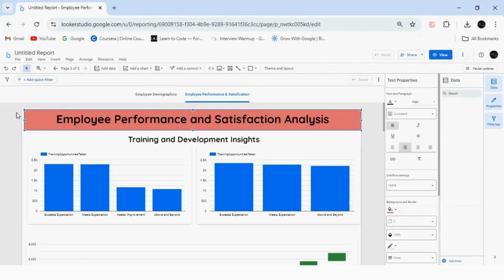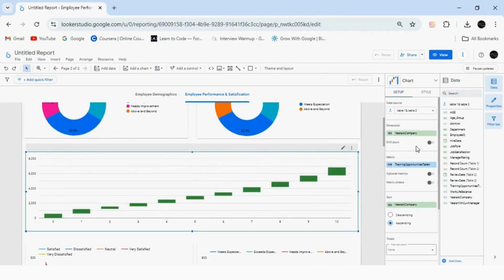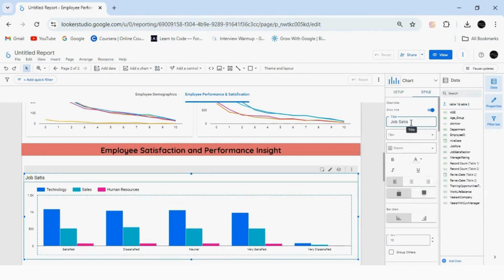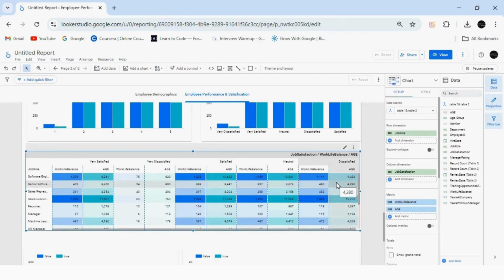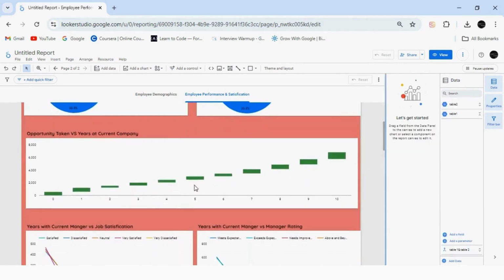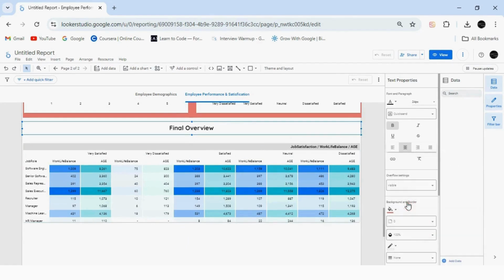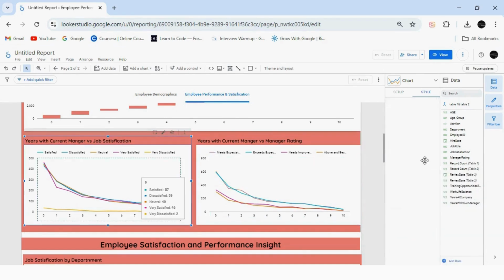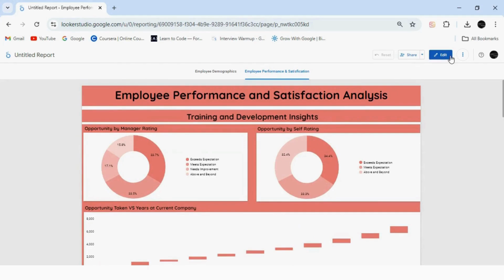Google Big Query & Google Data Studio Part 13:Data Analyst Portfolio Project